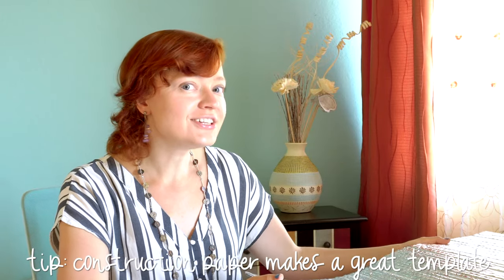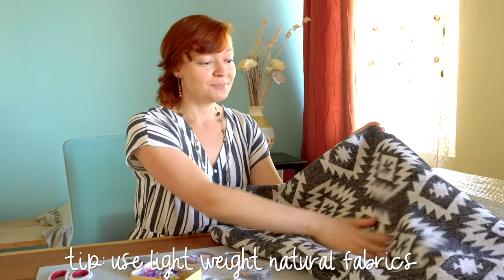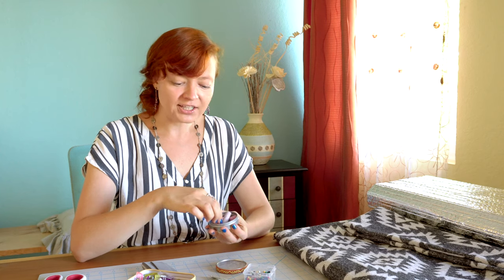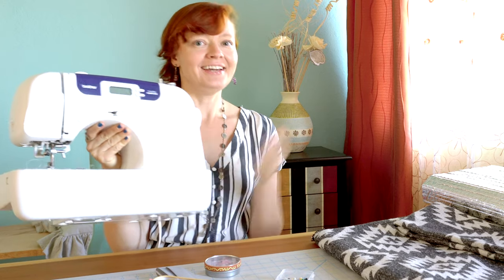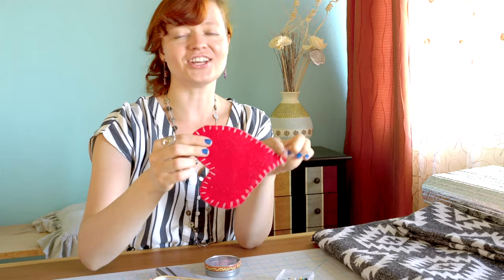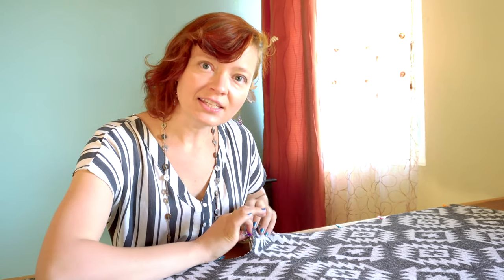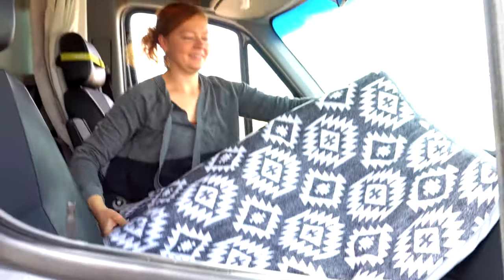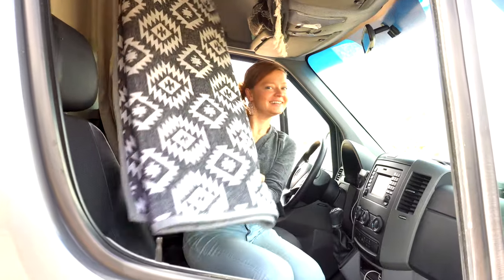Make a Sustainable Healthy DIY Sunshade for Your Van Camper or Car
It’s summer time so you might like to make a sunshade cover for your van camper or car! An insulated sunshade is so great because - 1) it is an amazing tool for being energy-efficient and save you money on A/C and gasoline, 2) crafting your own sunshade will also save you $$$, 3) using natural materials will help to keep your tiny home on wheels sustainable and healthy and keep your air quality healthy, and 4) you will have a unique handmade sunshade cover, one of a kind in this world :-)

I hope you will try this project!

My favorite materials and tools:
Sewing machine
Awesome sewing pins
My favorite scissors

Hello, I am Yulia! I am a Life & Wellness Coach. I'm converting Sprinter 144 into a non-toxic tiny home on wheels. I spend a lot of time outdoors, hiking, traveling in my van, getting grounded and connected. I also love DIY projects - anything healthy, sustainable, and creative!

Follow me for van life, van conversion, nature inspiration, travel, DIY, natural living, life coach guidance, healthy wellness practices. I love to inspire others to live a healthier and happier life, follow dreams, and connect with nature in a mindful way.
GET COACHED BY ME: Book 20 minute free introductory session with me

LINKS:
Healthy sustainable items I love on Amazon

Be well and healthy!!
You will see videos with beautiful nature destinations, healthy home recommendations, and creative wellness recipes.